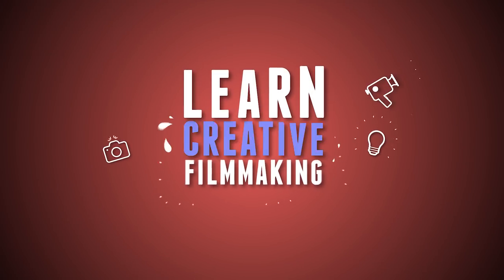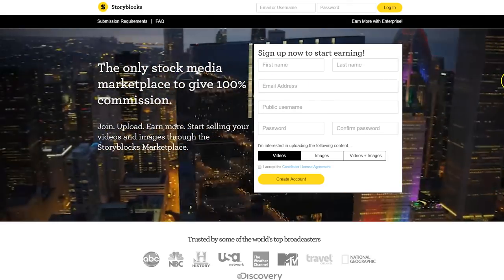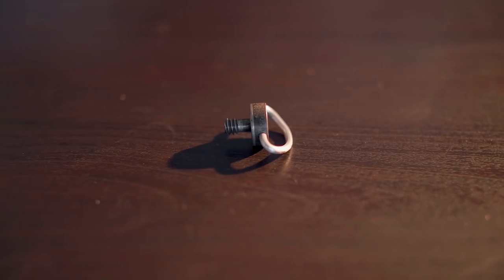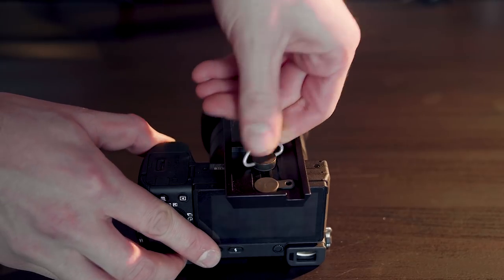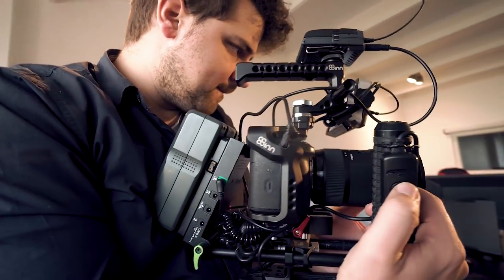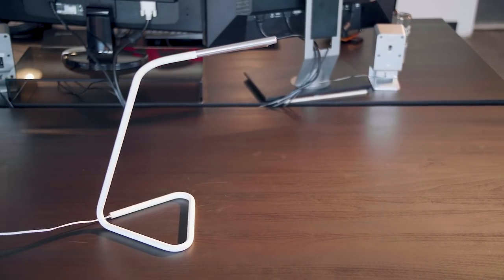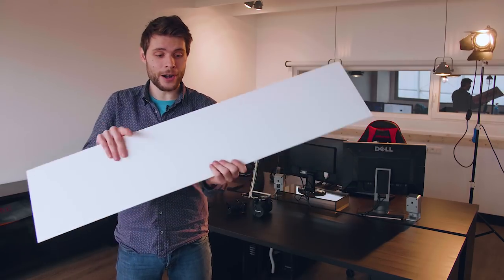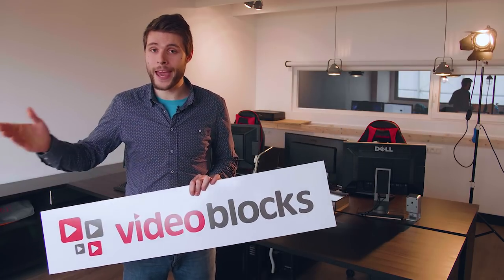5 MUST HAVE Filmmaking ACCESSORIES Under $10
🎬 Master Filmmaking, Video Editing, & VFX in One Bundle! - These 5 filmmaking gadgets under $10 are a must have for every filmmaker who want to create professional videos on a small budget.